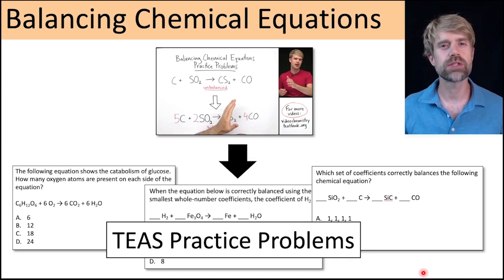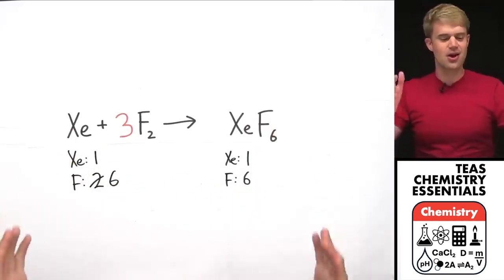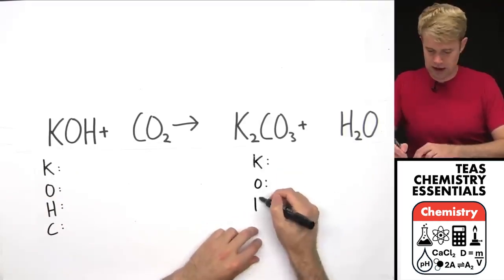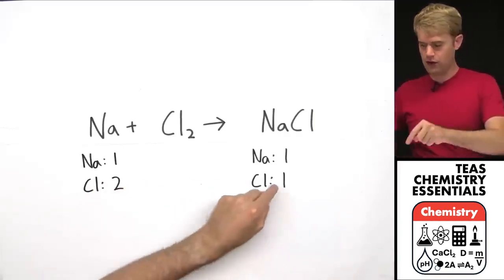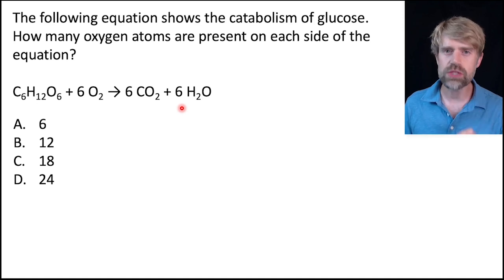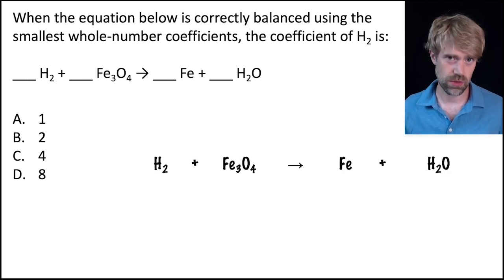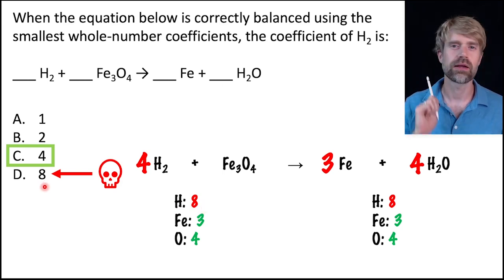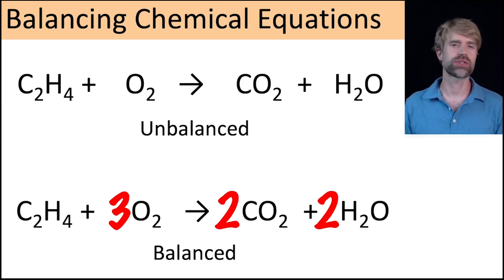TEAS 7 Chemistry: Balancing Chemical Equations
If you're getting ready to take the ATI TEAS 7 exam, you're probably worried about the Chemistry questions, because for many students, that is the hardest part of the science section. It's really important to know how to balance chemical equations. This is something that is really challenging for many students, but you just have to get the hang out. It's sort of like doing a math puzzle or Sudoku. Here, we do a lesson about balancing chemical equations, and then we do some TEAS practice problems, so you can see how this topic will get tested on the TEAS.